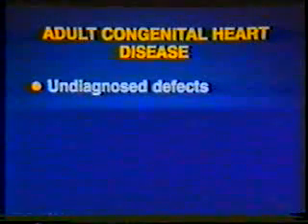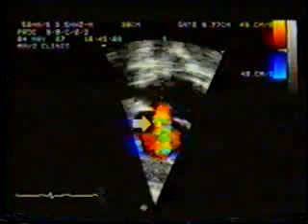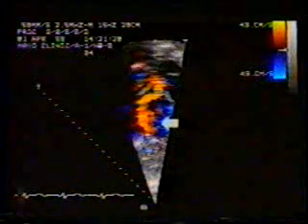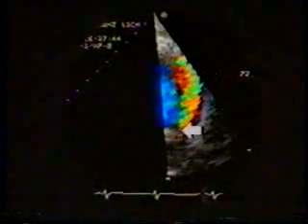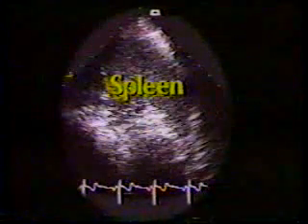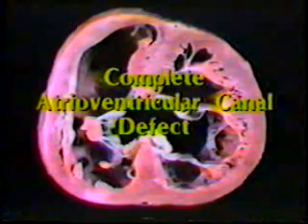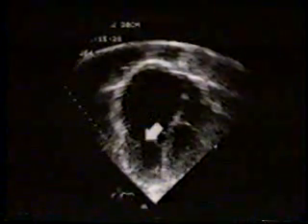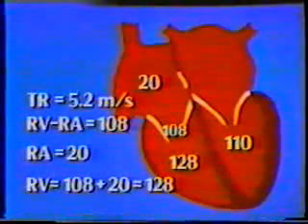6 - CONGENITAL HEART DISEASES IN ADULTS